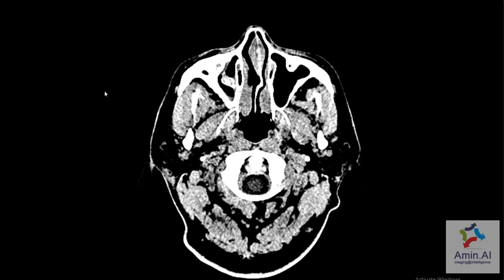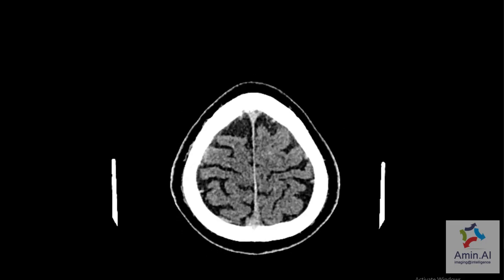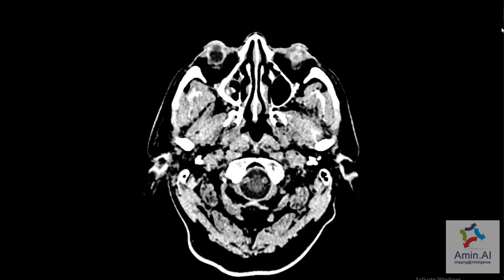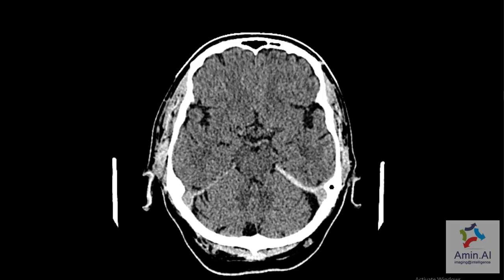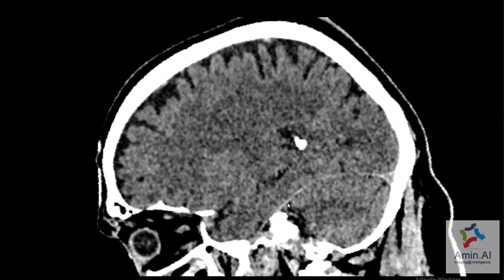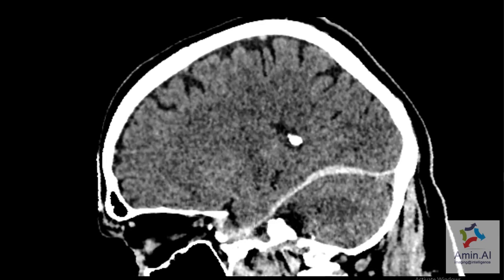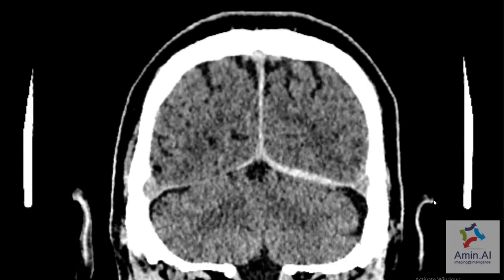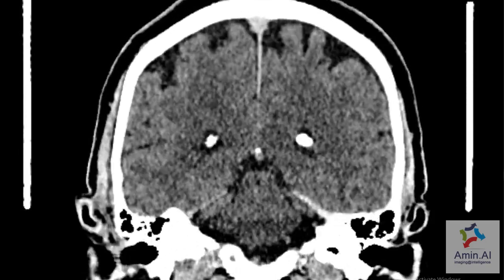CT Brain Case 1 Trauma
Post Traumatic patient